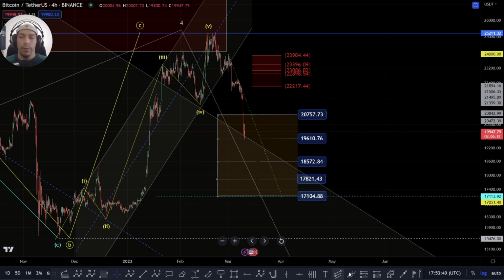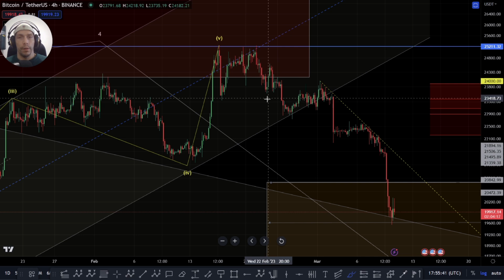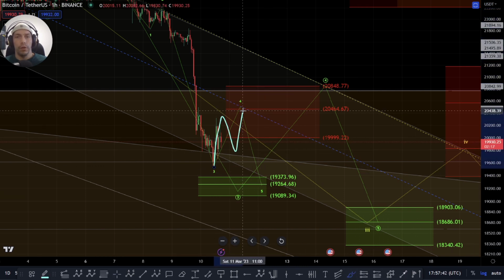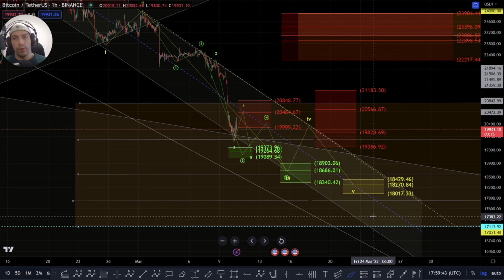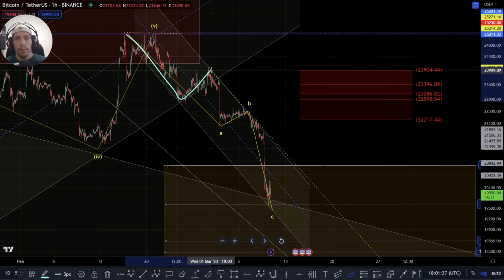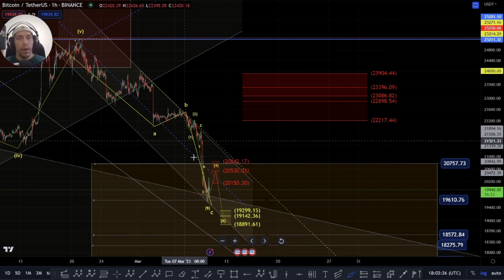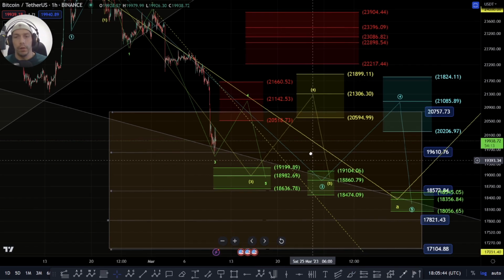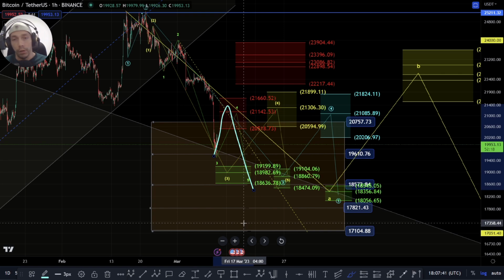⚠️WILL KEY SUPPORT HOLD? - BTC Bitcoin Price UPDATE - Technical Analysis/Elliott Wave Analysis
👉 Trading View.